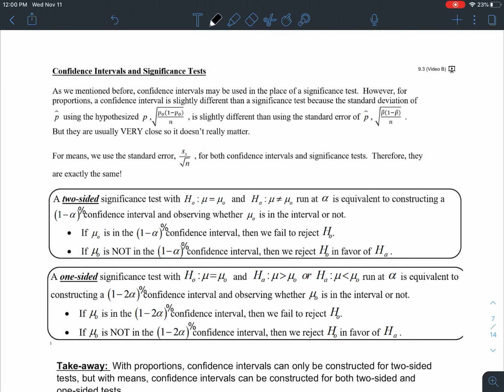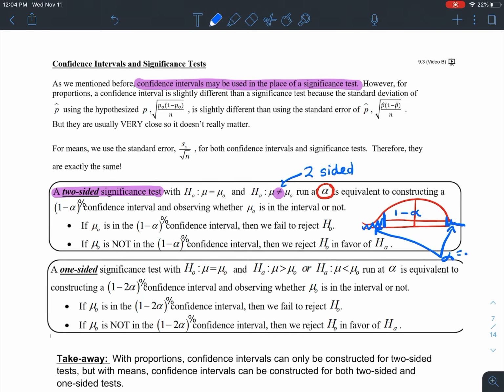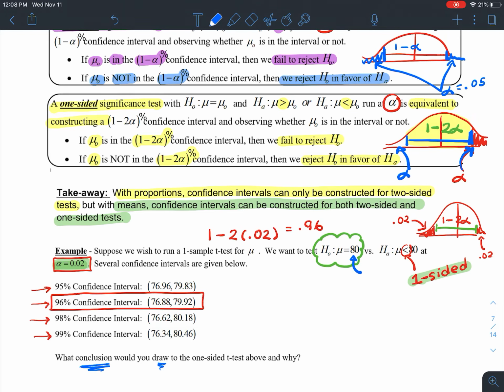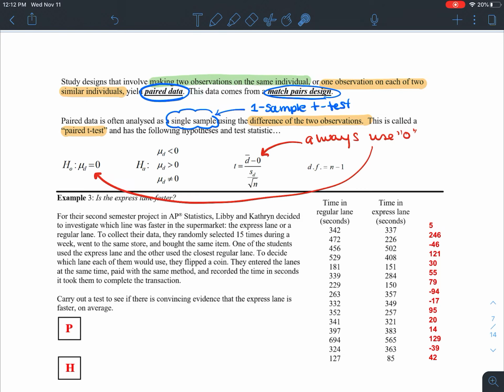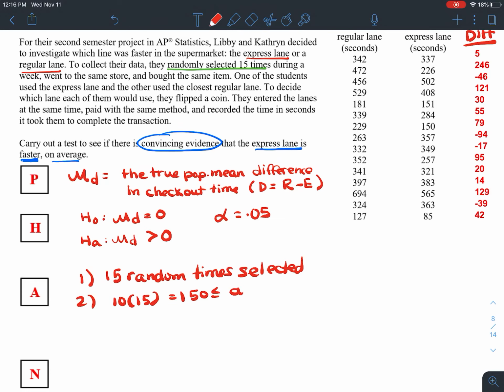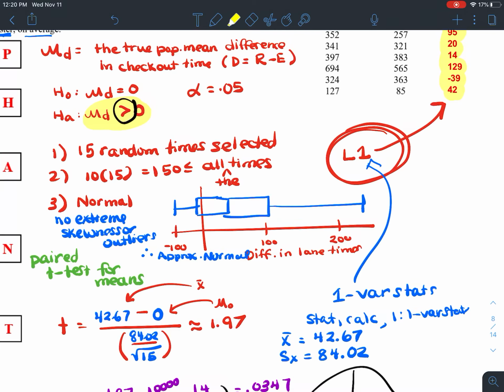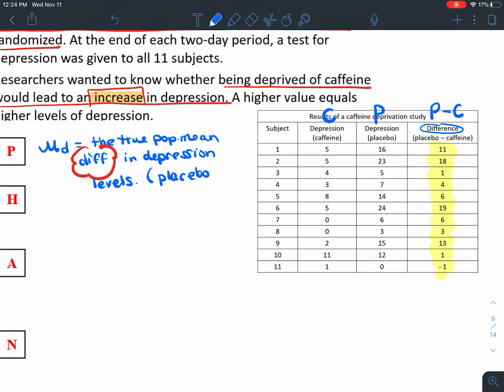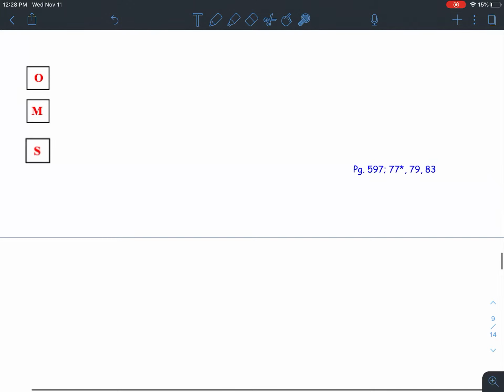AP Stats 9.3 Video B (Paired t-test for means)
Paired t-test for means